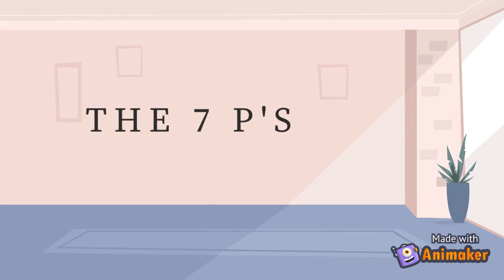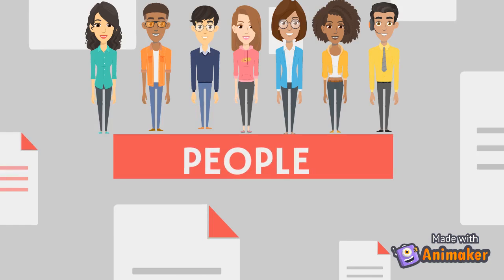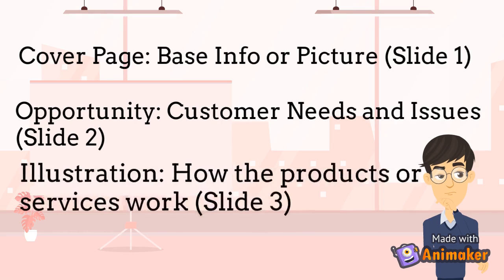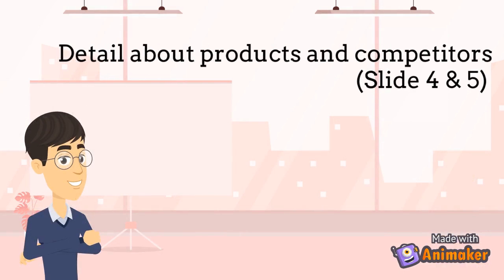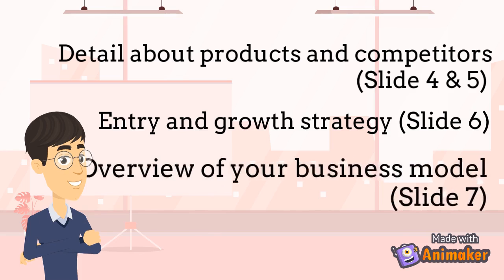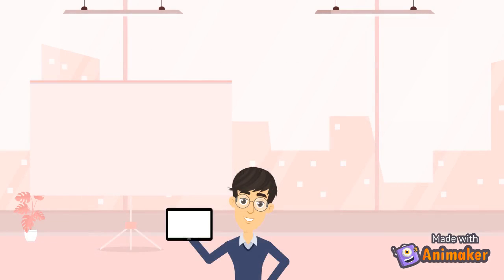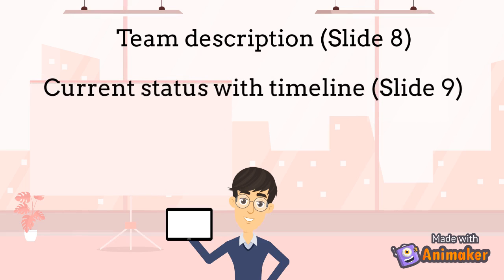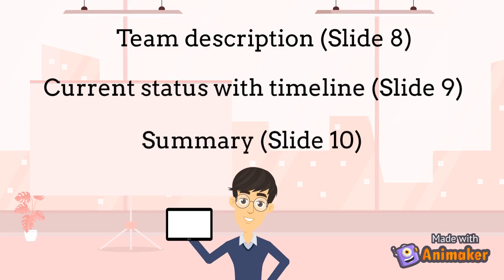CENT 526 Creative Group Presentation